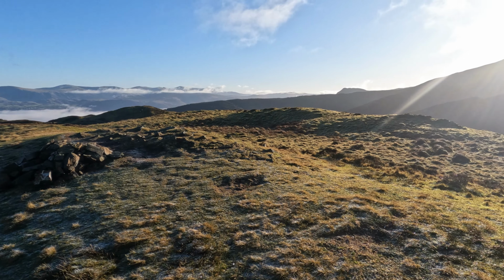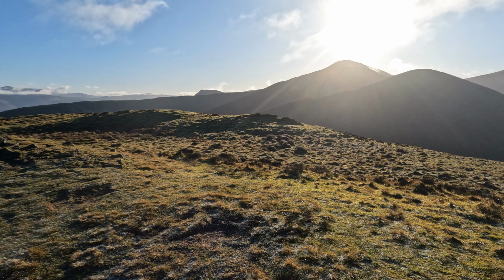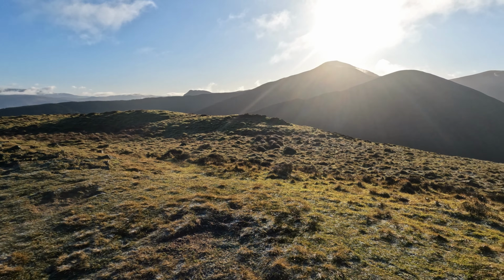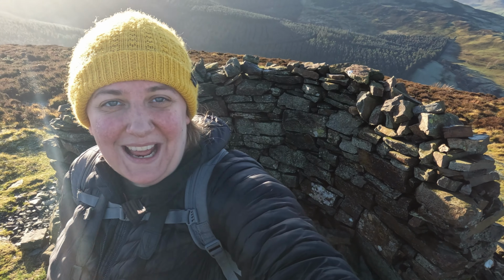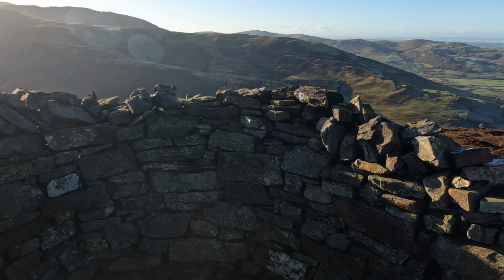Whinlatter: A Wainwright Walk in the Lake District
So finally a bit of nice weather as we head into 2024, although it didn’t last and the storms seemed to hit again the week after this 😅

But I decided to make the most of the nice weather and set out to do a few wainwright summits this weekend. Starting with Whinlatter on the Saturday. It was surprisingly quite the morning I set off to the summit, well worth the effort it was a beautiful day.

Hope you can join me this Sunday at 17.00 for the premiere 😁 till then have a good week.